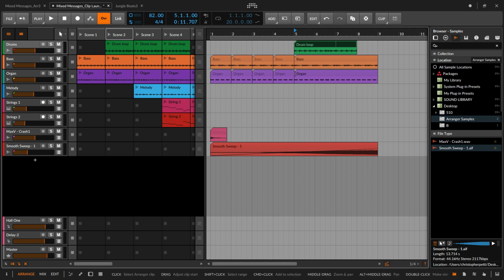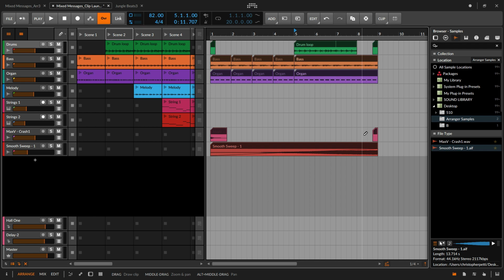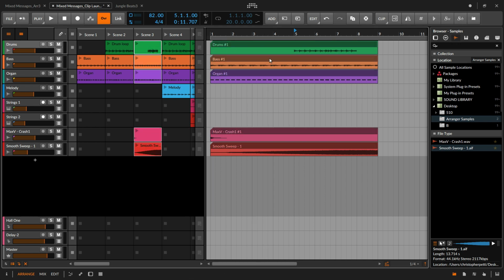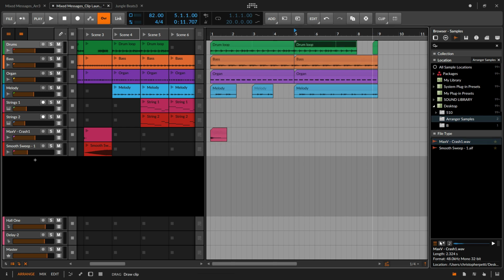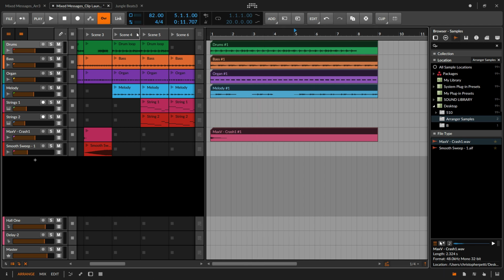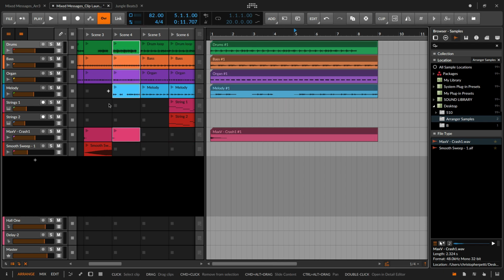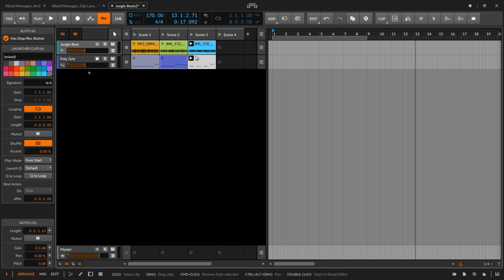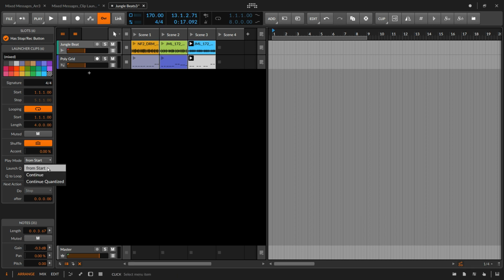Getting Started: Bitwig Studio's Arranger and Clip Launcher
Many modern DAWs have some kind of linear arranger and a free-form clip launcher. What sets Bitwig Studio apart is how the two sequencers can be used together, letting you arrange, edit, and perform in any order and combination.

Contents:
0:00
0:30 The Arranger Timeline
1:09 The Clip Launcher — for creating variations & arrangements
2:30 Using the Launcher and Arranger together
5:22 Creative "play modes" of Clip Launcher, performing from the jungle